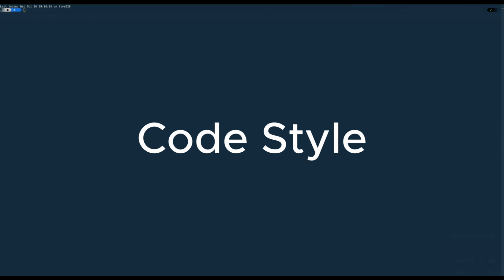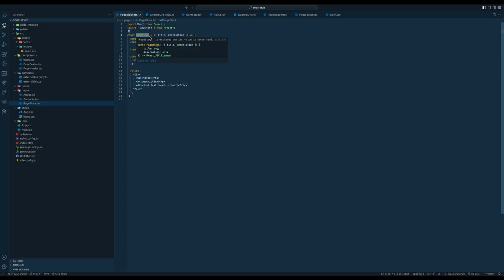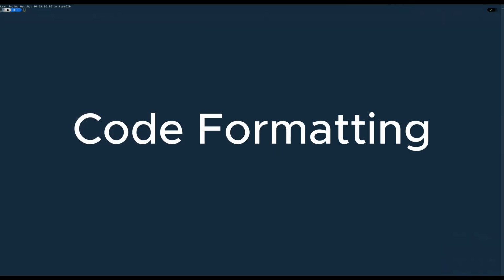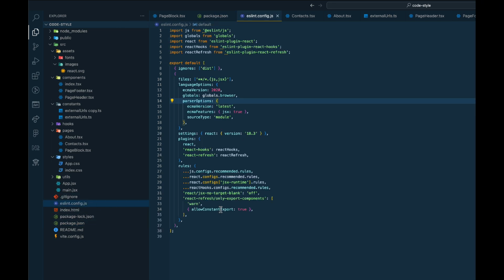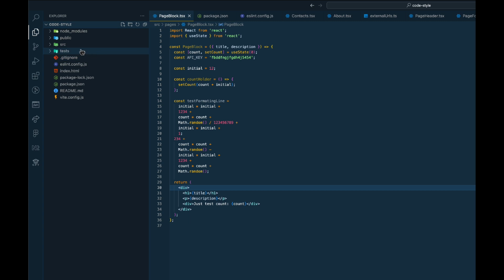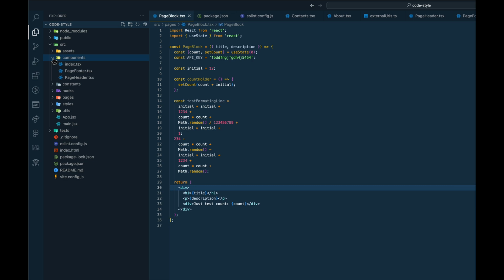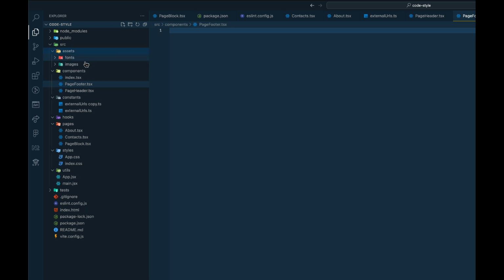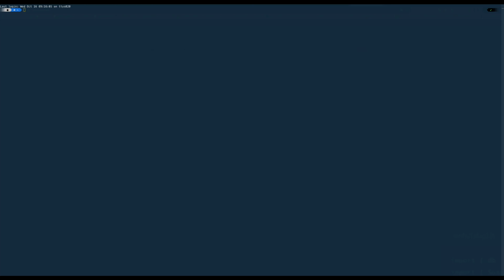Mastering React Code Style & Folder Organization: Essential Tips for Clean & Scalable Projects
In this video, we dive into the best practices every React developer should know for writing clean, maintainable, and scalable code. From using consistent naming conventions to setting up ESLint and Prettier, we cover all the essential strategies to keep your React code readable and your folder structure organized. Whether you’re working on personal projects or collaborating in a team, these tips will enhance your development experience and streamline your workflow.

We’ll walk you through:

Key naming conventions for variables, functions, and components
Effective component structure and the importance of using functional components
The role of ESLint and Prettier in maintaining code quality
A practical folder structure for organizing components, hooks, pages, and assets
Examples and tools to help you apply these practices effortlessly
If you're ready to take your React projects to the next level, don't miss out on these valuable insights! Happy coding!

Chapters
0:00 - Intro
0:38 - Code Style
2:05 - Code Formatting
2:35 - ESLint and Prettier
3:02 - Folder Organization
5:02 - Best Practices
5:17 - Recap